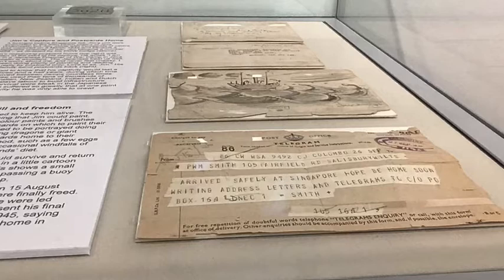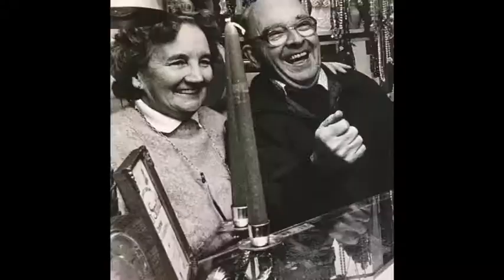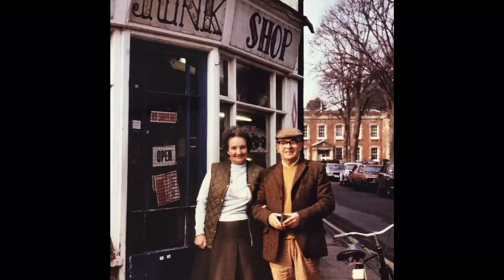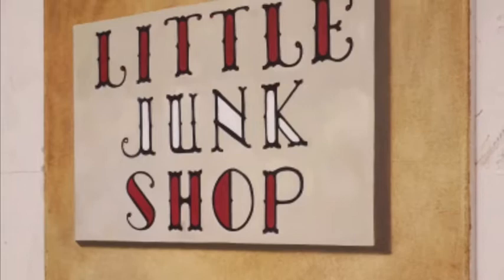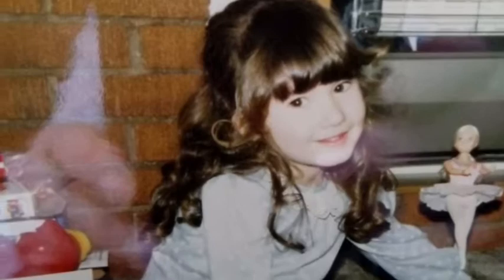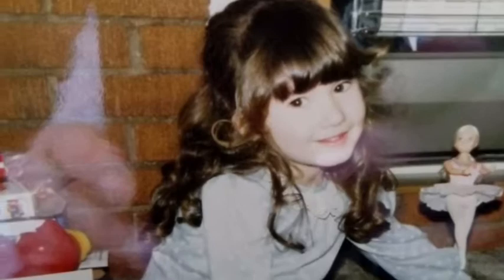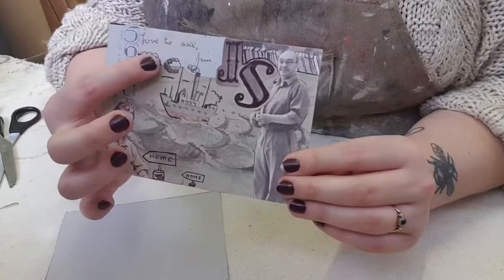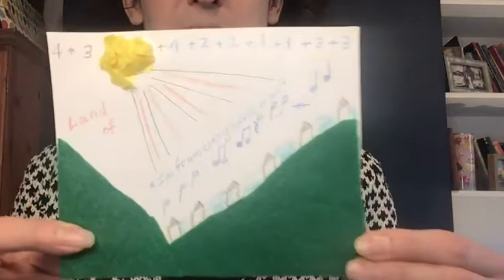Museum Connect - Jim Smith - Part 2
Jim Smith - Part 1 - A family art activity
In this video meet local artist, Sophia Sample, as she finds a personal connection with local man Jim Smith and is inspired by his story and his objects in the museum collection. Sophia creates her own art work and shows you, and your family, how to create a family postcard and share it with us at the Museum as we look at how to involve families and tell stories of the military community.

Watch Part 1 to find out more about Jim Smith, a local man with a hugely varied life ranging from time as a cinema projectionist in Salisbury, to service in World War II, time as a Prisoner of War, owner of The Little Junk Shop and children's author. Including interview with his son, Ken Smith.

Share your creations and observations with us @SalisburyMuseum
on Facebook, Twitter and Instagram

# MuseumConnect is a project funded by Arts Council England through the Wessex Museums Partnership bringing artists, museum collections and museum audiences together through activities you can do at home.

Sophia Sample is an artist living and working in Salisbury. She received a BA in Creative Art in 2012 and an MA in Fine Art in 2014 from Bath School of Art and Design.

Her painting practice focuses on our understanding and experience of time and event, both past and present; as lived experience, and as developed historical narrative. She takes inspiration from the places and moments in which we begin to grasp the enormity of human history; stood before ancient monuments, during periods of isolation or confinement, and before border walls. The paintings, in which the line between representation and reality is finely balanced, reimagine the walls, paint and signage from these places of contemplation and separation. She uses the image of the wall as a symbol of the metaphysical barrier between the parallel cultural and personal meaning of historic events.

Sophia’s work has been selected and shown throughout the South West including at the Royal West of England Academy, Wells Art Contemporary, Black Swan Arts, Salisbury Art Centre and the Royal Drawing School in London.’